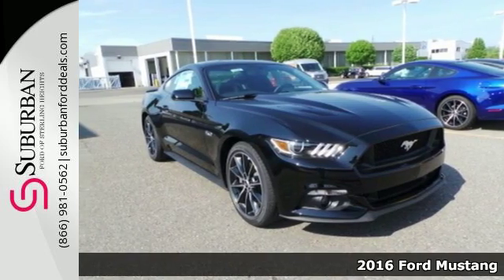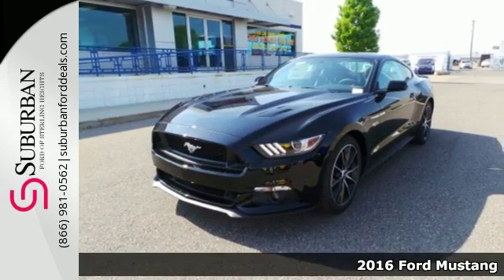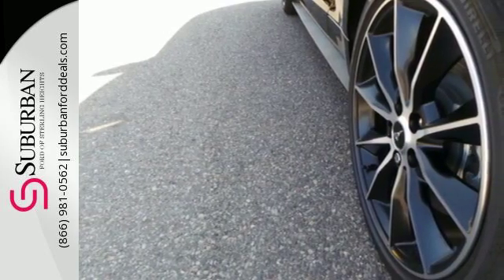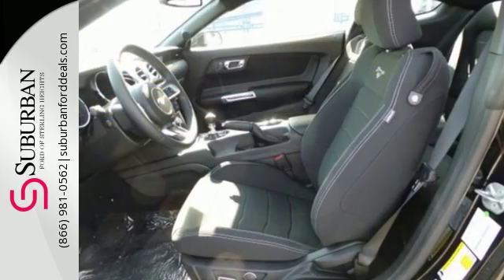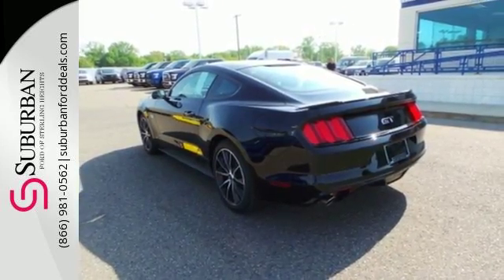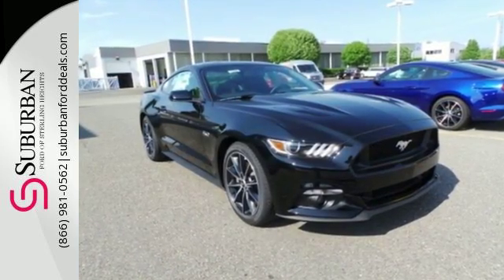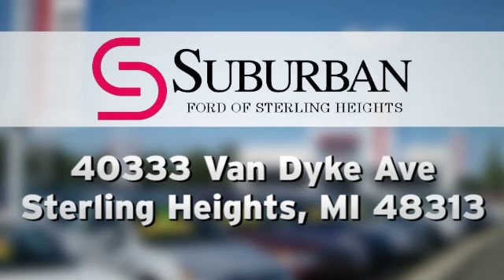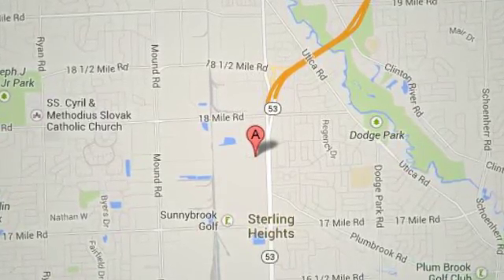New 2016 Ford Mustang Sterling Heights, MI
Year: 2016
Make: Ford
Model: Mustang
Trim: GT
Engine: 5.0L V8 Ti-VCT
Transmission: 6-Speed
Color: Black
Interior: Ebony
Stock #: FG6428
VIN: 1FA6P8CF2G5272492
 Price includes Ford Employee Discounts and All Applicable Rebates: AZD Plan BONUS Cash - Det, $750 - RETAIL Customer Cash. Exp. 07/05

Address:
40333 Van Dyke Ave